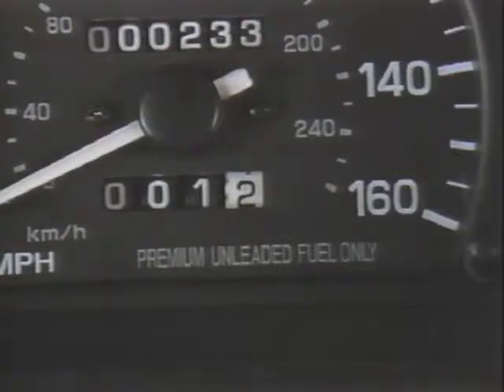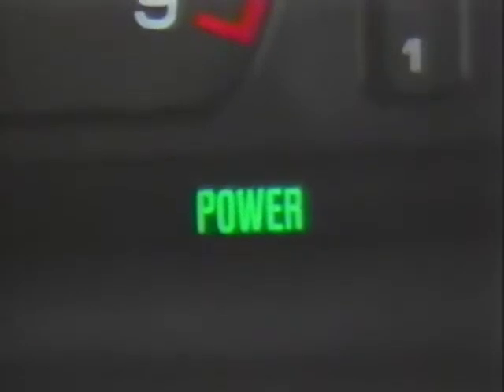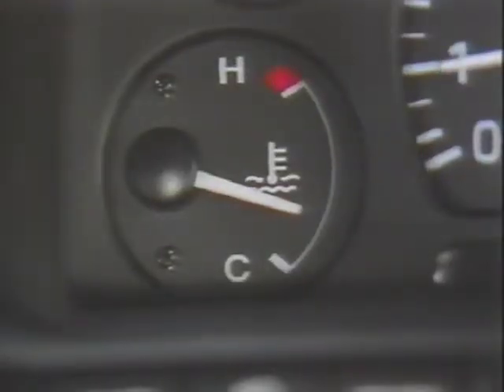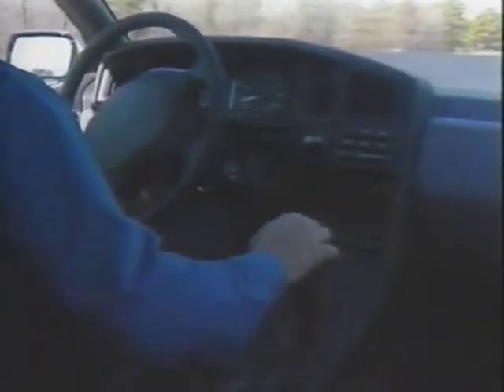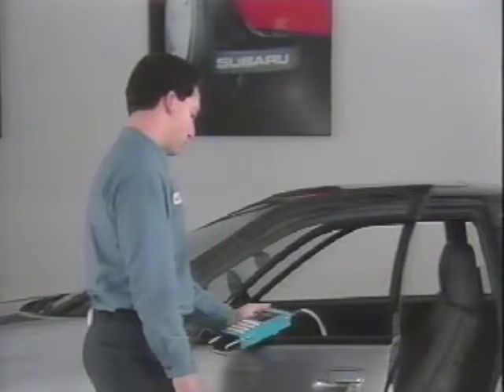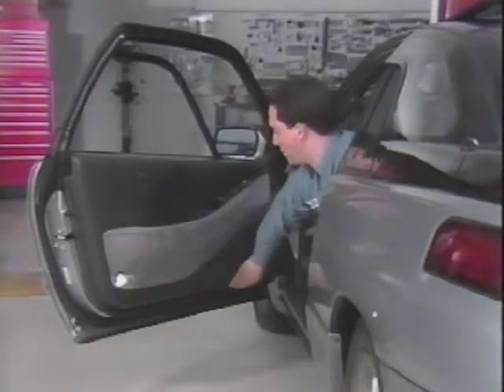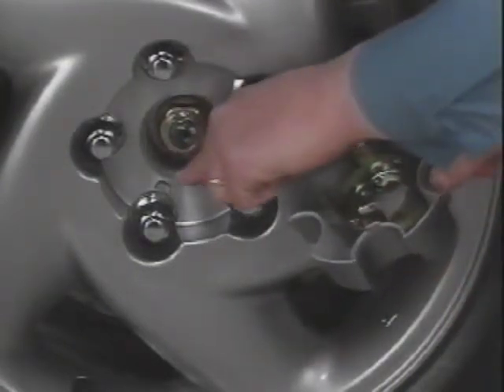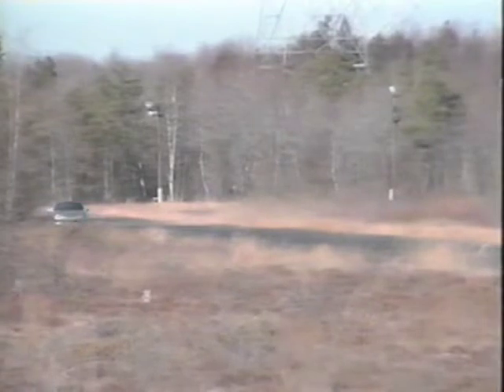Subaru SVX - Pre-Delivery Inspection (Part 2 of 2)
Video to help Subaru technicians perform a successful pre-delivery inspection. Part 2 of 2.